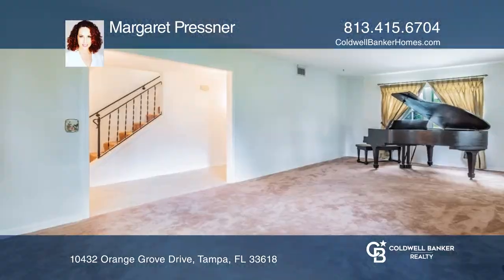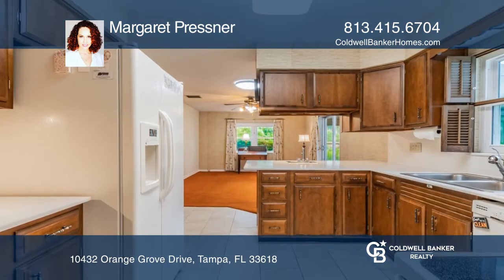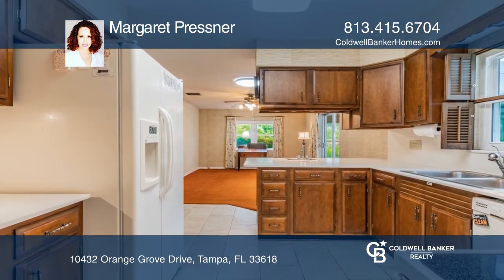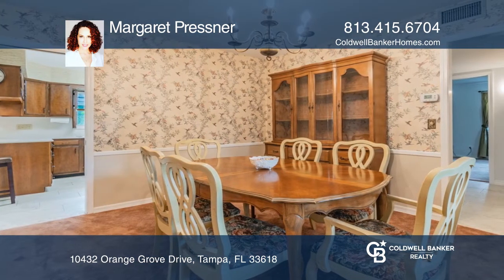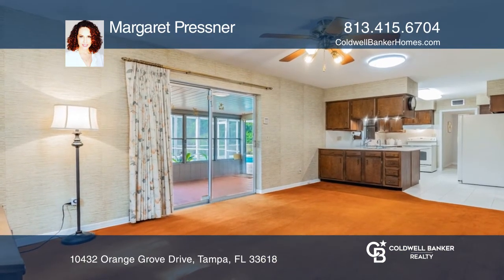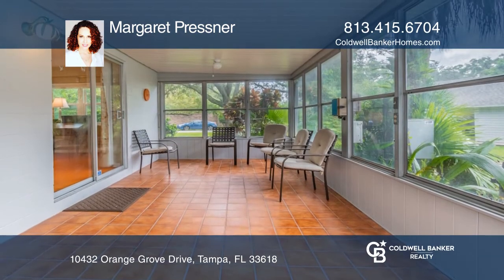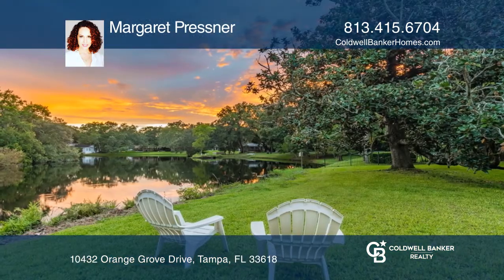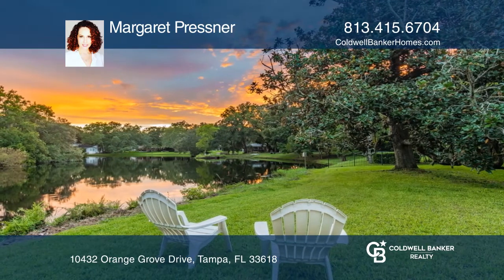10432 Orange Grove Drive Tampa, FL | ColdwellBankerHomes.com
10432 Orange Grove Drive, Tampa, FL

Nestled amongst a hammock of live oaks and set on the banks of Lake Avis, this traditional two-story colonial home offers five bedrooms, three and one-half bathrooms, a sunroom, a screened pool and a detached garage with an approximately 400 square foot workshop and huge, separate storage closets. T